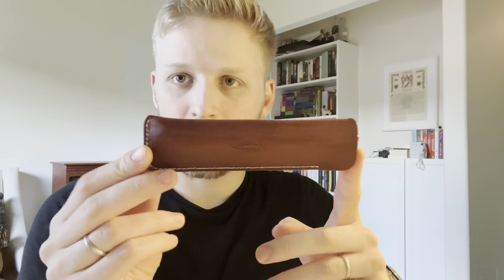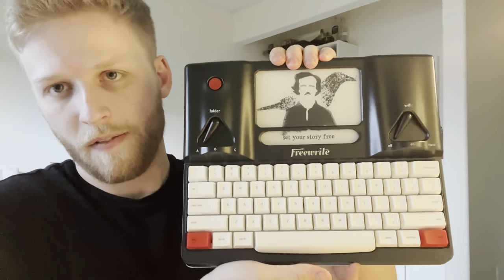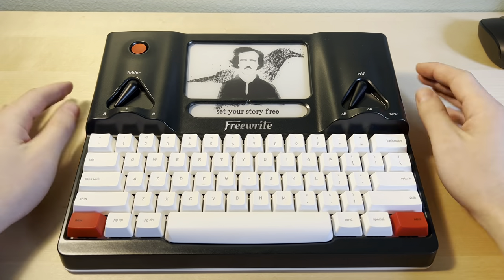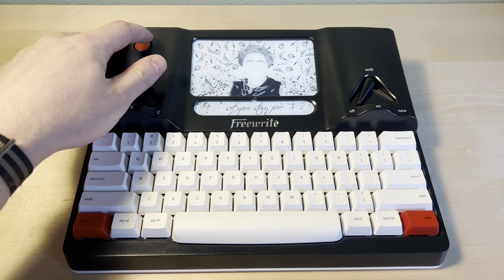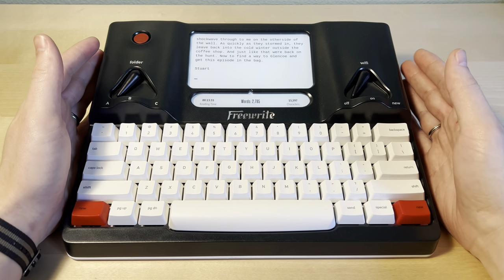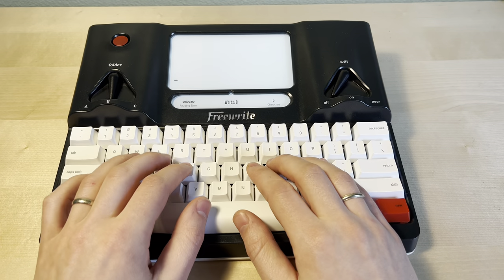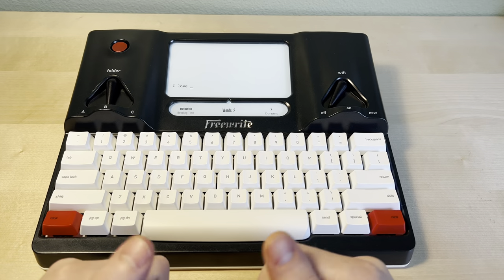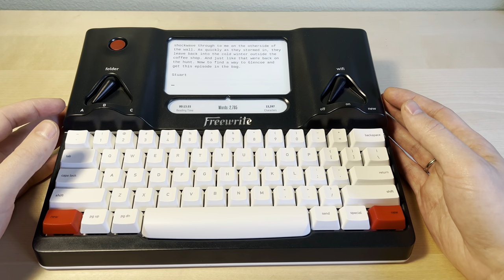Astrohaus Freewrite and Travelers Notebook Thoughts + Updates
Hi guys!

Can’t thank you enough for the constant support! You’re amazing!

Thank you to  for raising my attention to these fantastic products. If you want better videos on all things Travelers Notebooks, I recommend you check out her channel!

Bio:

Alexander Richter lives in Battle Ground, Washington with his wife and golden retriever, Willow. He loves conversing about coffee, sipping Scottish Whisky, the time of fall, and listening to podcasts while on route to places he’s yet to explore.

Current reading: Gentle & Lowly
Current drinking: Polar Seltzer Water

My second novel “ The Victorian Vigilante” is out!!

SYNOPSIS:

LONDON, 1884.

Una Egerton is a woman adrift in a world dominated by man’s corruption and crisis. Riddled with a dark side herself, when night falls Una cloaks her feminine appearance and becomes the fighter known in the London Underground as the Silver-Haired Devil. But just as Una finally has a grip on her abnormal condition, the body of a woman is found floating in the Thames River in an oddly familiar way to that which claimed the life of her mother a decade ago. This murder sets off a series of events that fall one after another. Her alter ego is rapidly labeled a person of interest and the mysterious death toll continues to climb. A secret society hidden in the shadows begins to emerge having her question everything she thought she held dear.